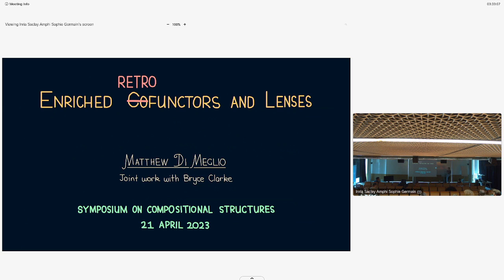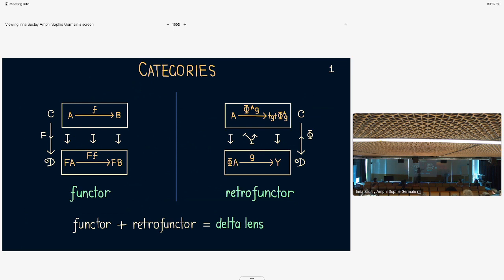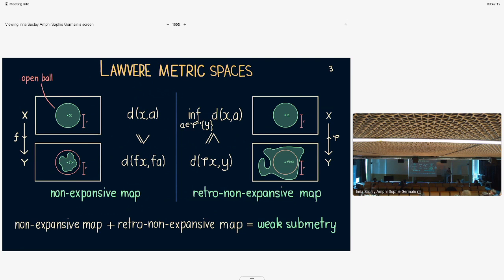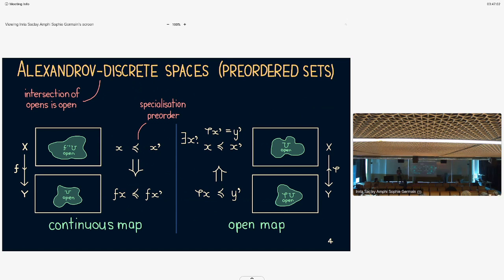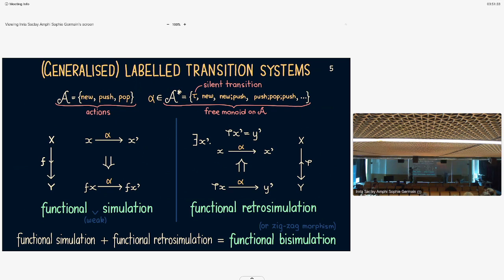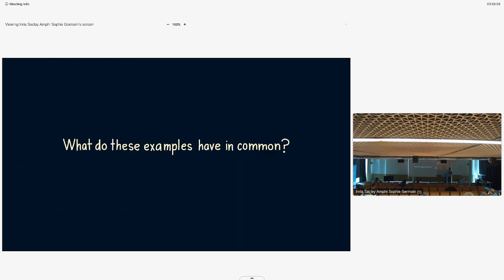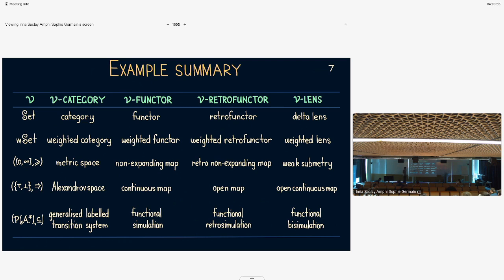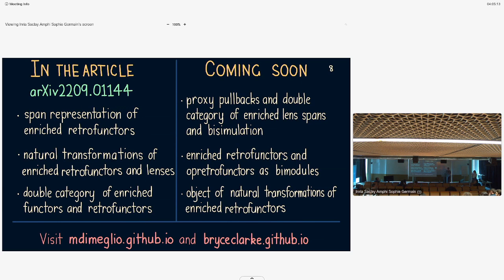SYCO11 / Matthew Di Meglio / An introduction to enriched cofunctors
Cofunctors are a kind of map between categories which lift morphisms along an object assignment. In this paper, we introduce cofunctors between categories enriched in a distributive monoidal category. We define a double category of enriched categories, enriched functors, and enriched cofunctors, whose horizontal and vertical 2-categories have 2-cells given by enriched natural transformations between functors and cofunctors, respectively. Enriched lenses are defined as a compatible enriched functor and enriched cofunctor pair; weighted lenses, which were introduced by Perrone, are precisely lenses enriched in weighted sets. Several other examples are also studied in detail.